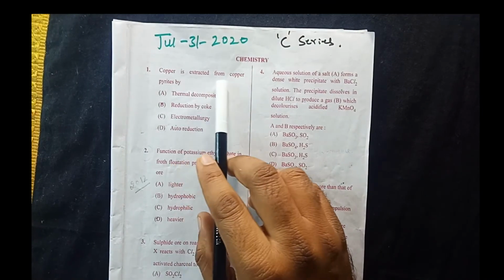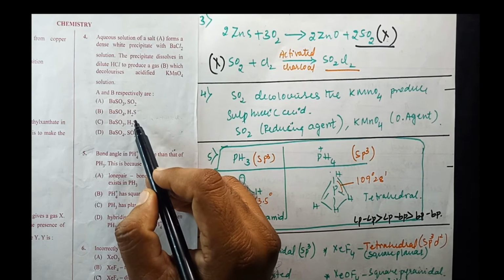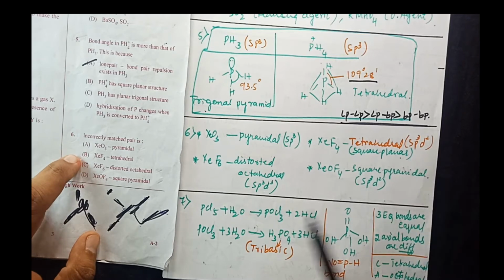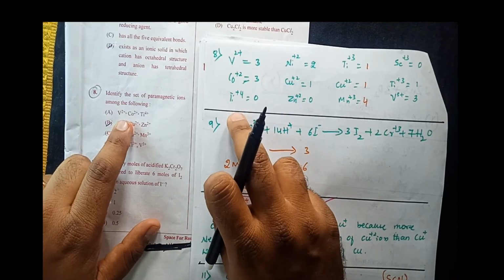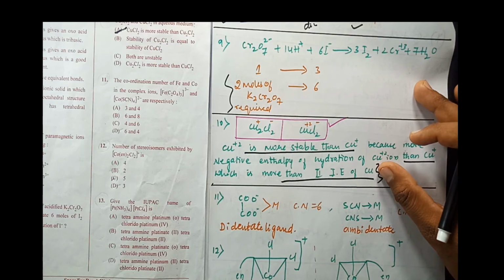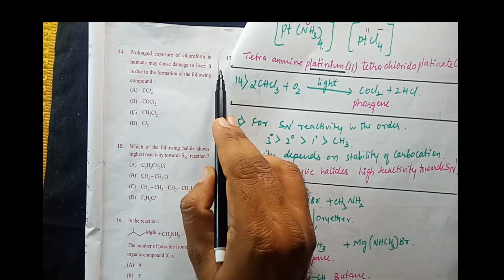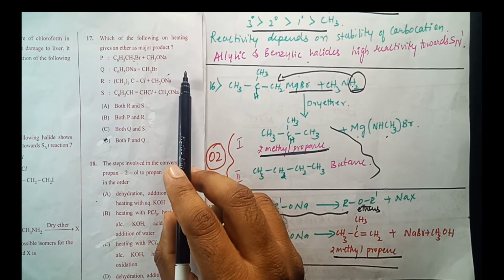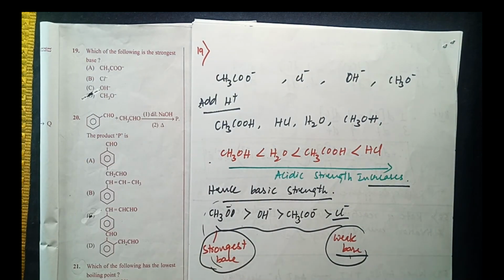KCET 2020 CHEMISTRY KEY ANSWERS WITH DETAILED SOLUTIONS -PART01 I SIMPLE CHEMISTRY TRICKS BY ARUN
WELCOME TO COLOURFUL CHEMISTRY WORLD

This video is about detailed answers of each and every KCET questions 2020  .. remaining questions will be solved by our upcoming videos.